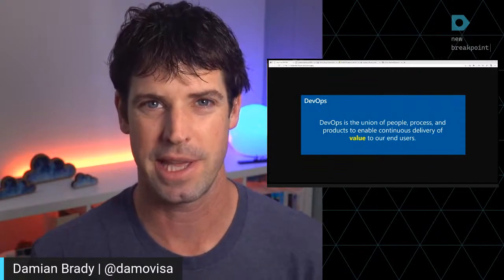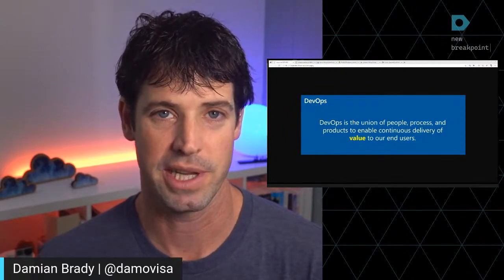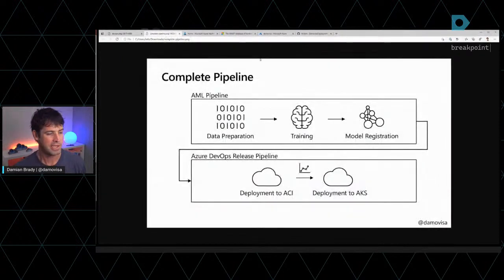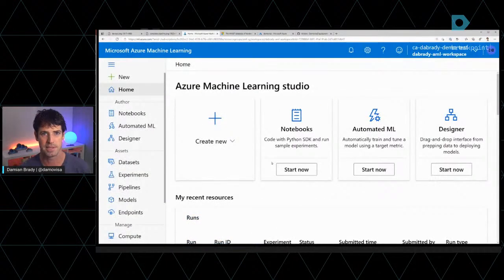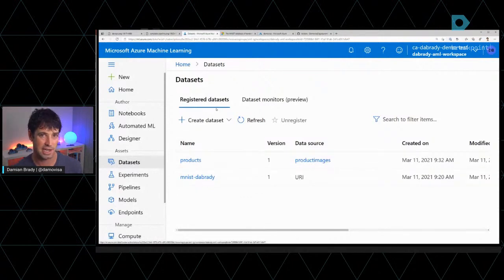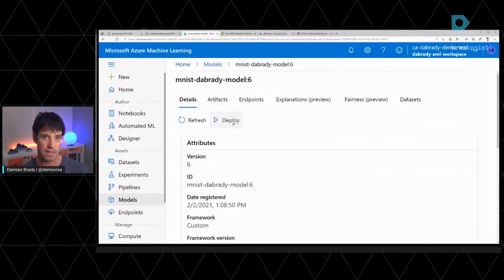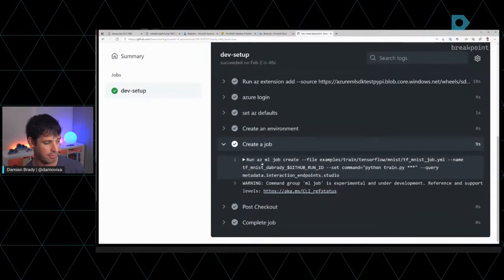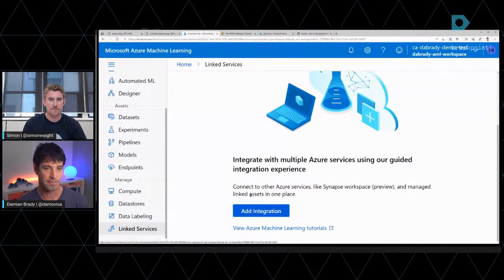New Breakpoint: Episode 4 - MLOps with Damian Brady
Tune into this week's NewBreakpoint as we're joined by Senior Cloud Advocate Damian Brady to explore MLOps and how we can reuse the DevOps skills we've built in the world of machine learning. 🤖

Explore resources from the stream ​